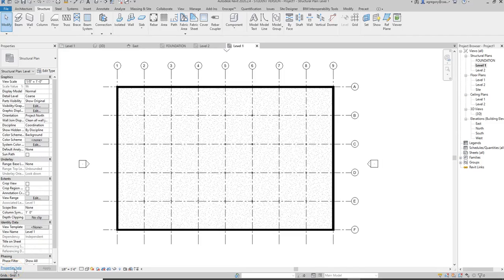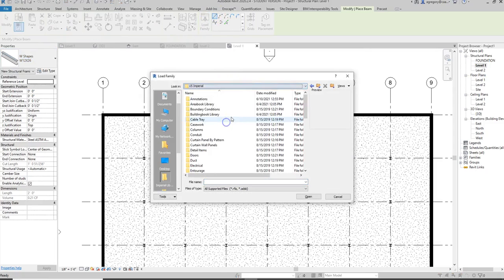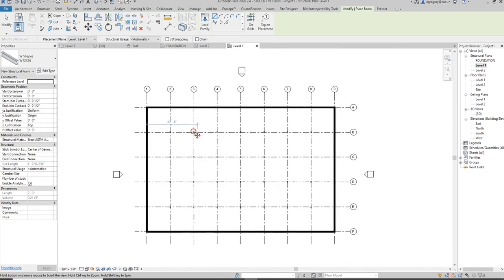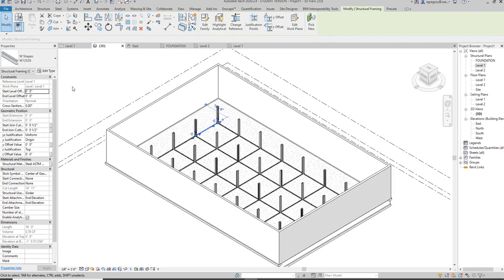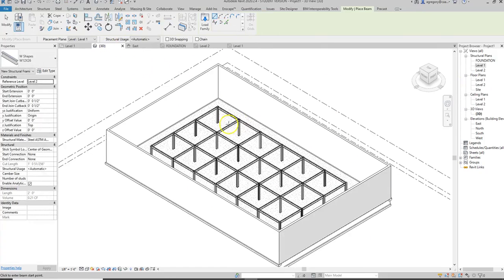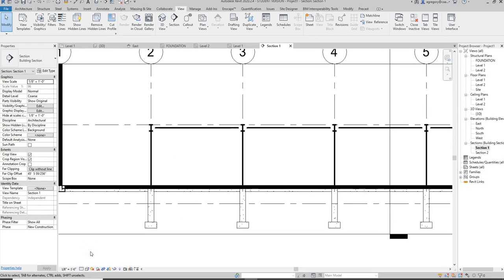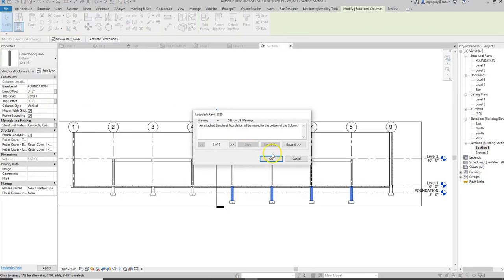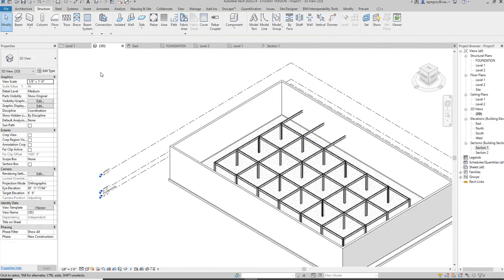Adding Beams and Girders